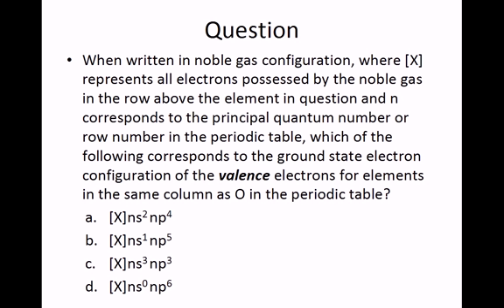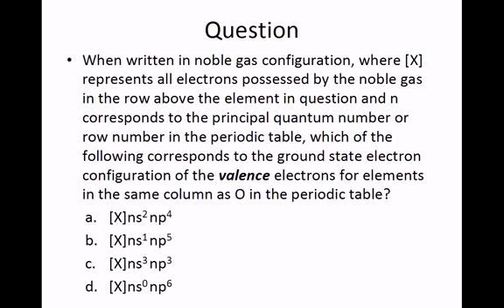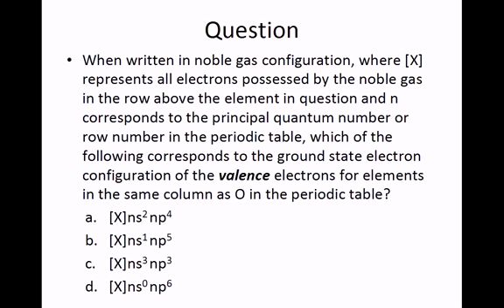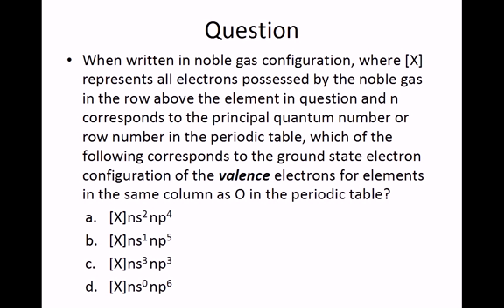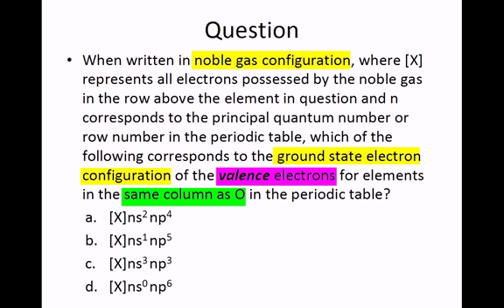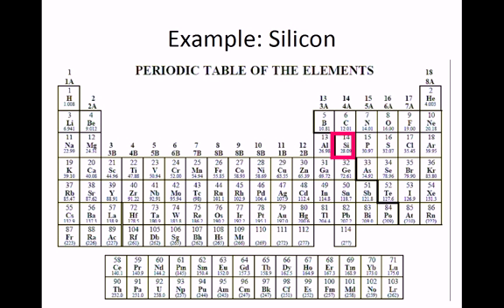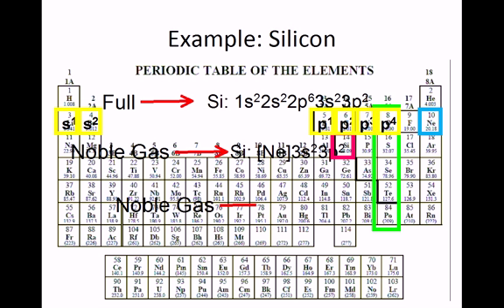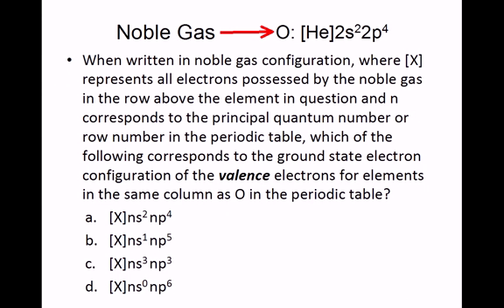2-5-ALD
Choose When written in noble gas configuration, where [X] represents all electrons possessed by the noble gas in the row above the element in question and n corresponds to the principal quantum number or row number in the periodic table, which of the following corresponds to the ground state electron configuration of the valence electrons for elements in the same group as O in the periodic table?

     a. [X]ns2 np4
                 b. [X]ns1 np5
                 c. [X]ns3 np3
                 d. [X]ns0 np6